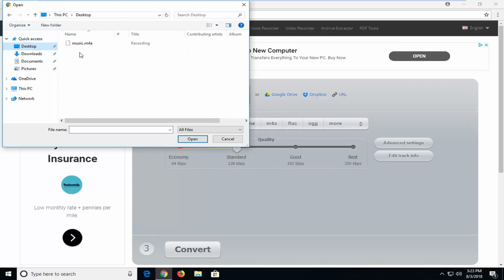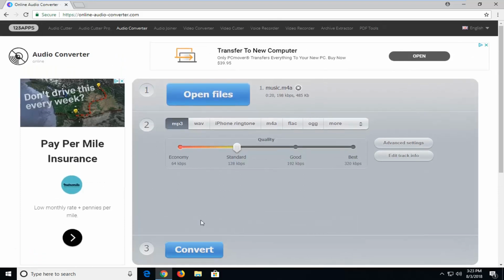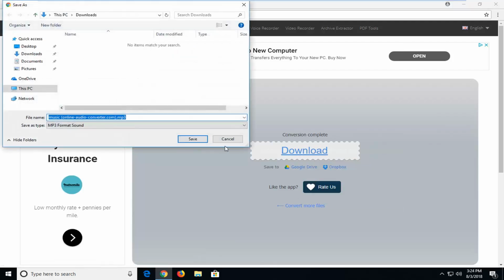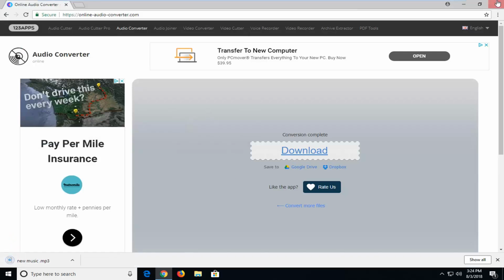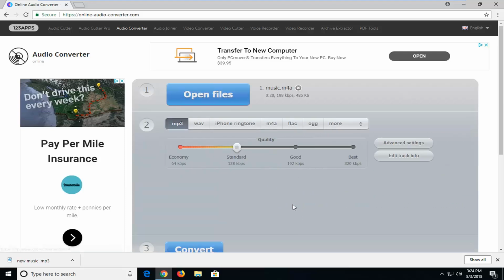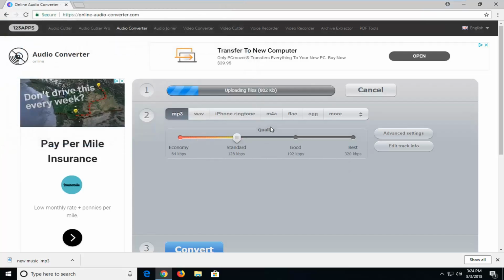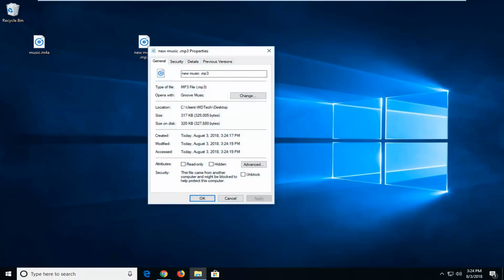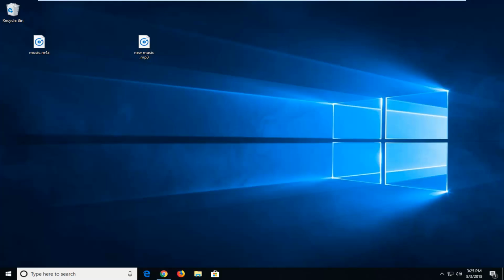How To Convert M4A To MP3 [Tutorial]